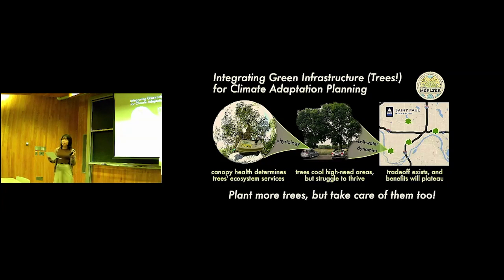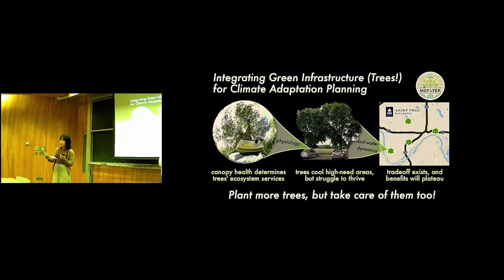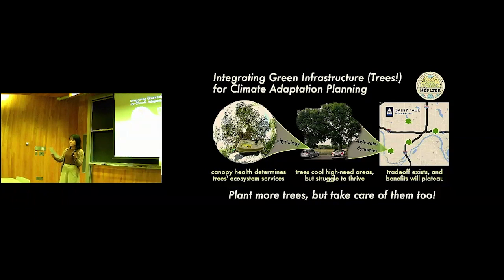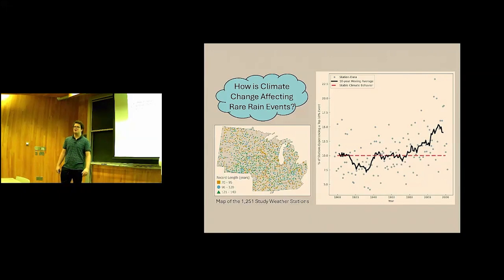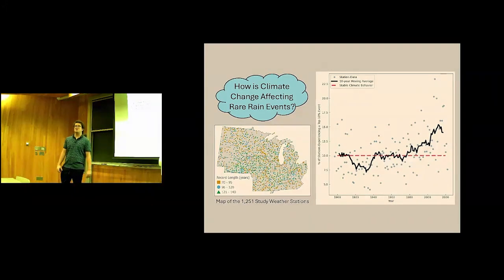3MT competition 2024 Gallagher Chen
Graduate students Xiating Chen and Noah Gallagher face off in a competition to see who can present their research best when limited to just three minutes.
You will be surprised how much you learn in just six minutes!